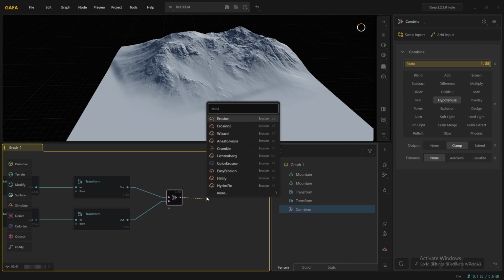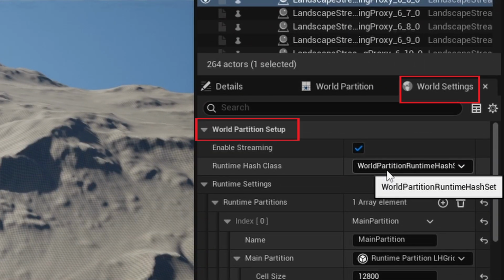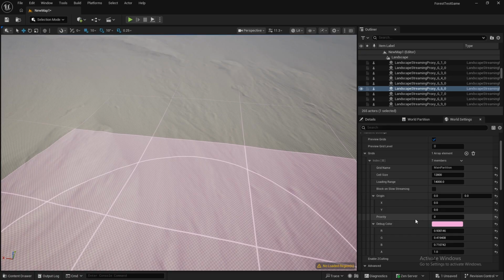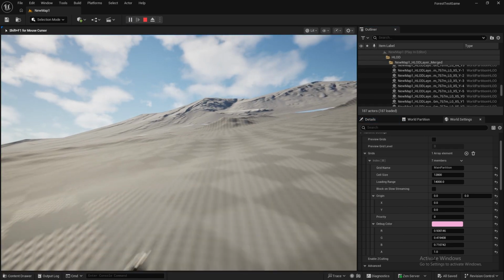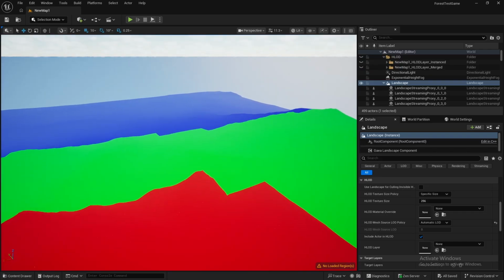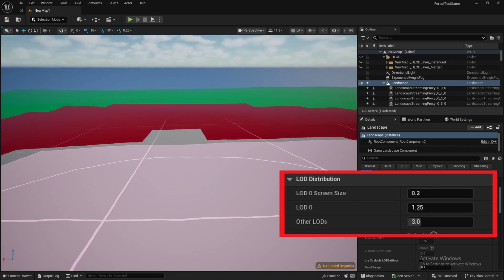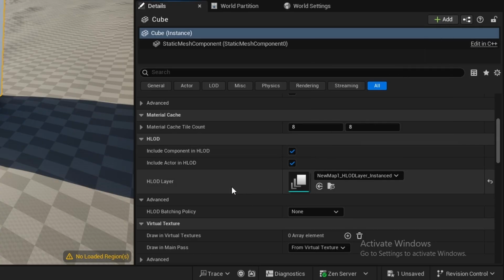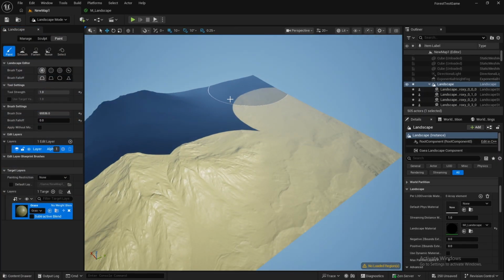Unreal Engine 5 | HLODS and World Partition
Last video we imported a landscape from Gaea into Unreal. Now let's setup HLODs and World Partitioning so that we can stream our large open world and improve performance.